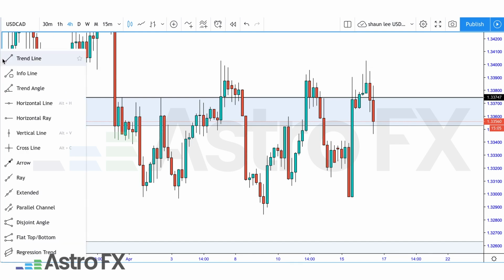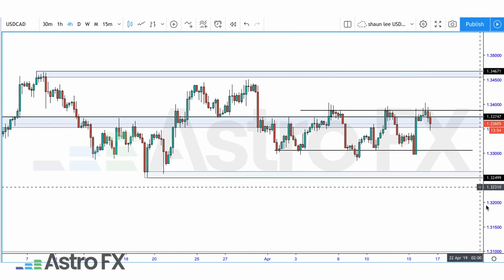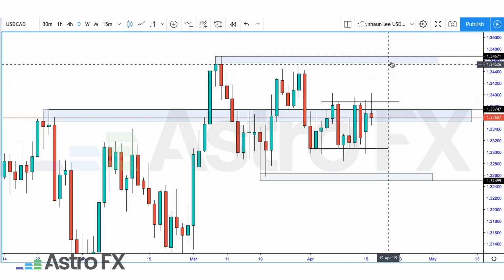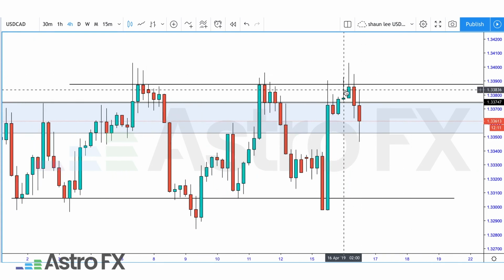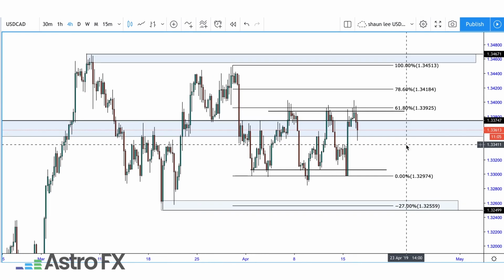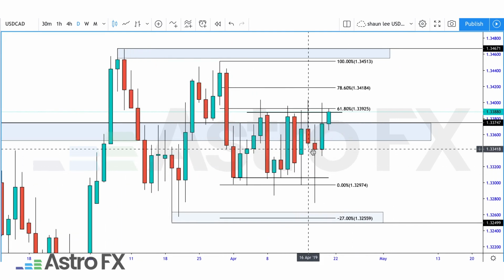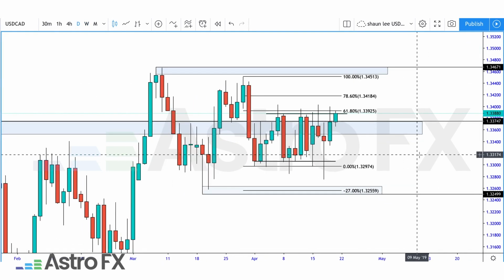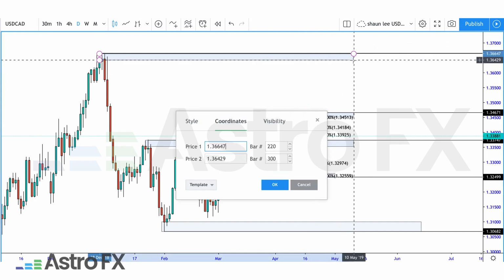ASTROFX - USDCAD 15TH APRIL